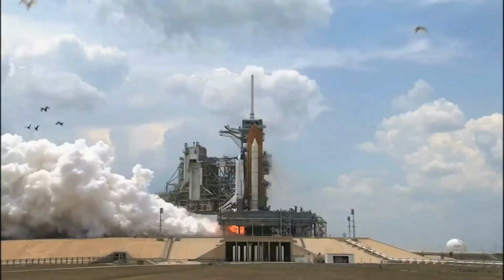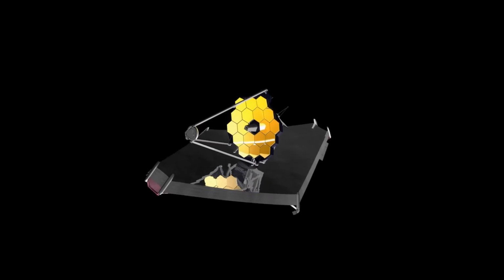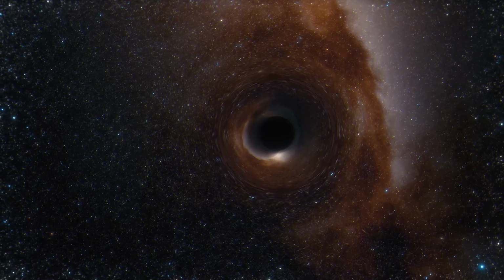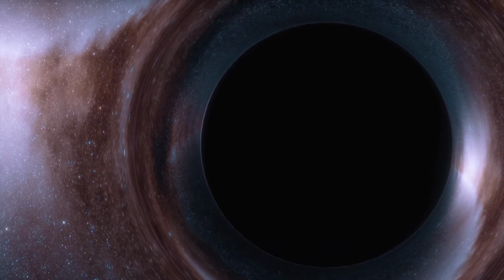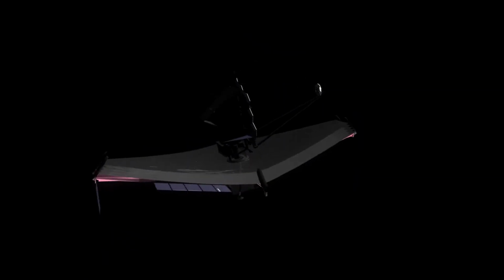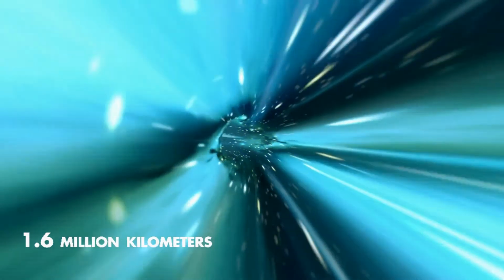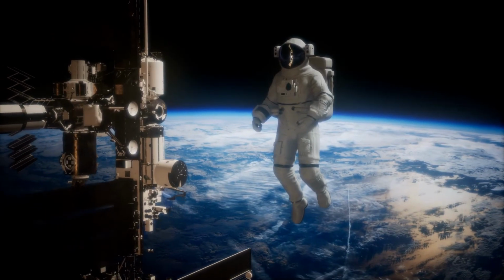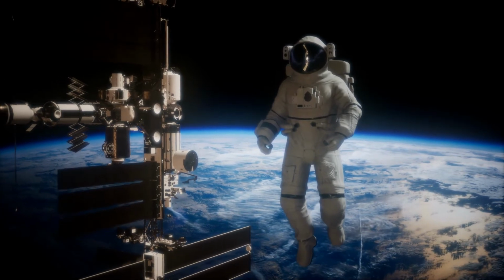How The James Webb Space Telescope Works.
The James Webb Space Telescope is the new successor to the Hubble telescope. The james web Space Telescope has taken 30 years and $10  Billion to develop. The James Webb Space Telescope is 100 times more powerful than the Hubble telescope. Join us in this video as we uncover the technology behind the James Webb Space Telescope.

Do you ever wonder why Earth is the only habitable planet in our solar system as of now? Are there any other planets that comprise of oxygen and water? Can life be sustained on other planets and maybe in other distant galaxies?  Extraterrestrial life is the hypothetical life that may occur outside the premises of the Earth. Does such life exist, or is it just a myth? How far is the largest star? How large is it? How many galaxies are in the observable Universe? The James Webb Space Telescope (JWST) is NASA's ambitious scientific endeavor to uncover such questions and dive deep into the unknown horizons.

Watch this video to see the first ever photo taken by the James Webb Space Telescope (JWST), and how this magnificent piece of engineering will help us discover other forms of life in the universe.